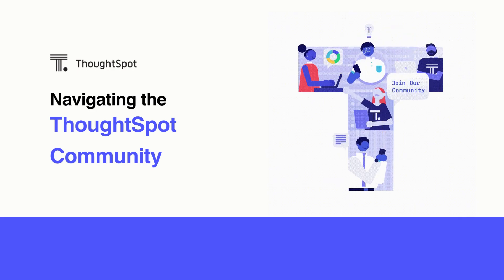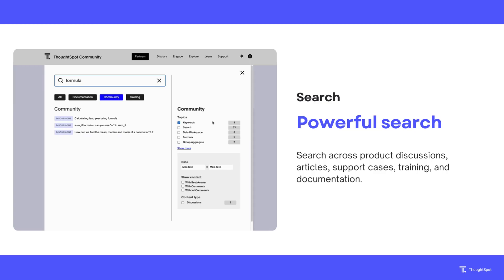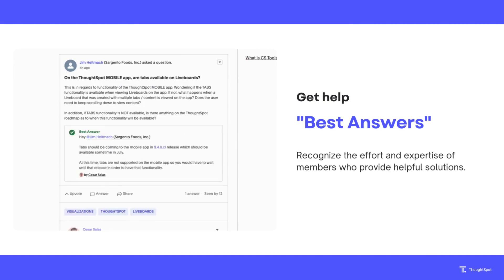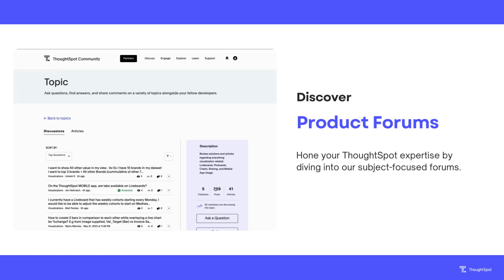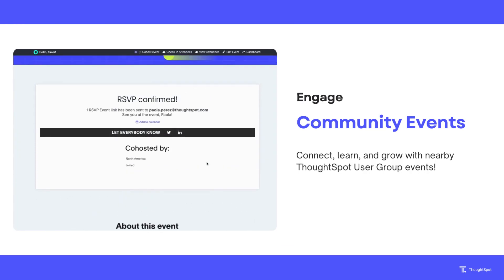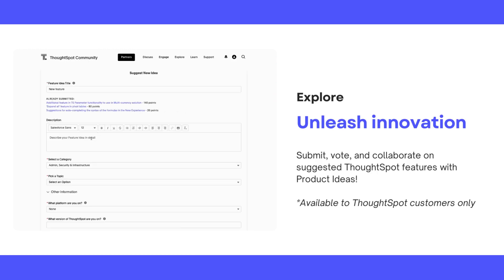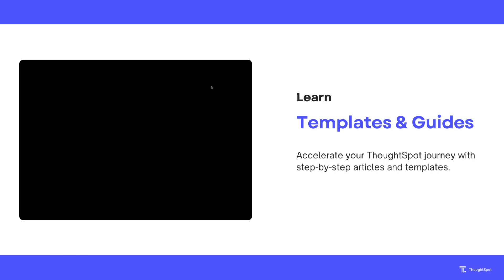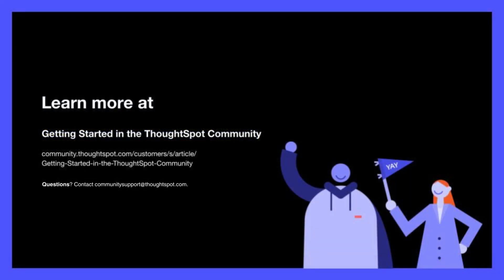Navigating the ThoughtSpot Community Tutorial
In this video, we invite you to take a tour of our vibrant online ThoughtSpot Community site. Discover how you can maximize the value of your experience and make the most of the ThoughtSpot platform.

Ready to dive in? Click the link below to explore the online ThoughtSpot community:

Interested in trying out ThoughtSpot for yourself? We've got you covered!